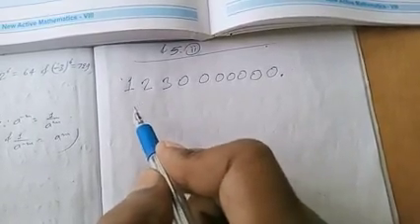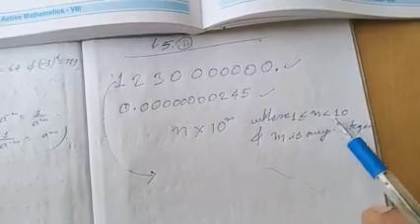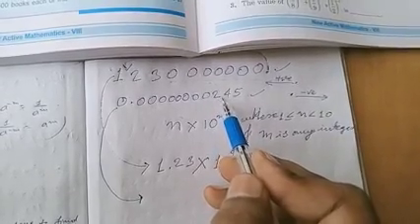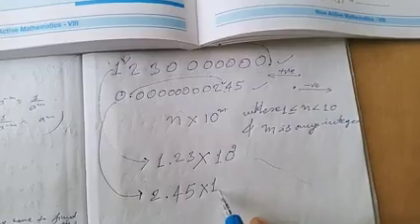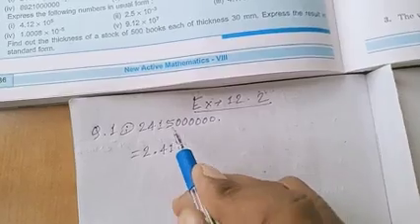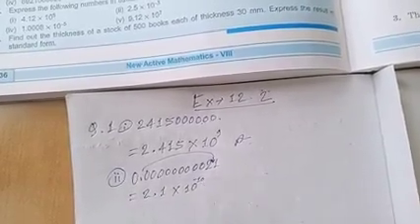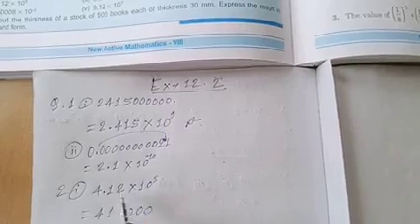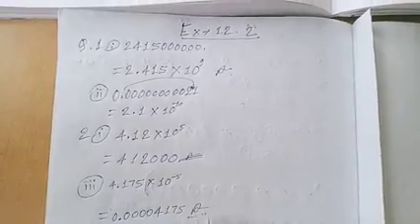Class 8#Maths#Exponents and powers Ex-12.2.